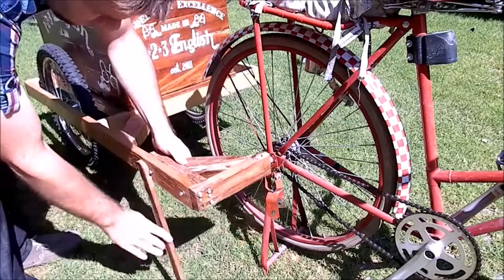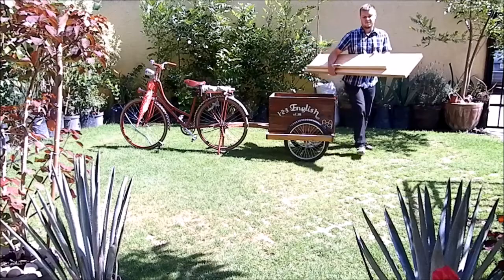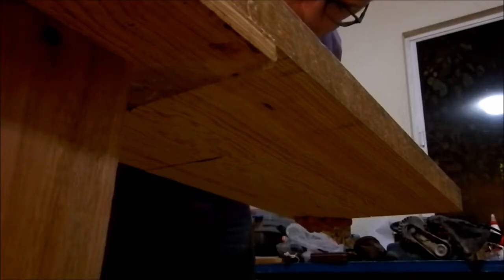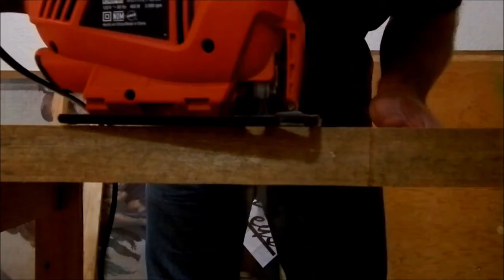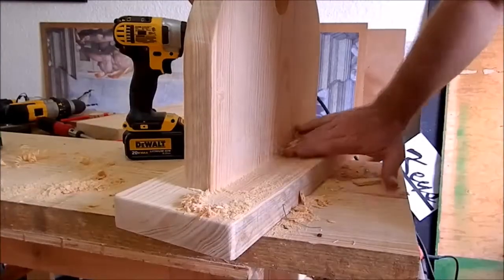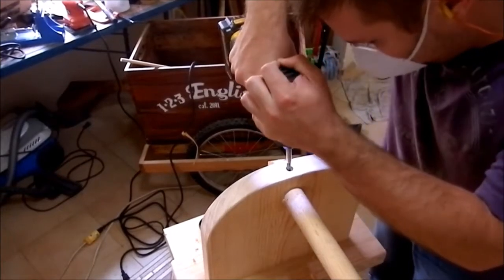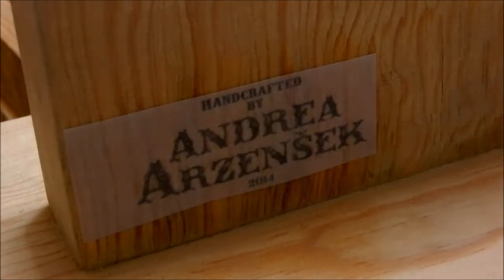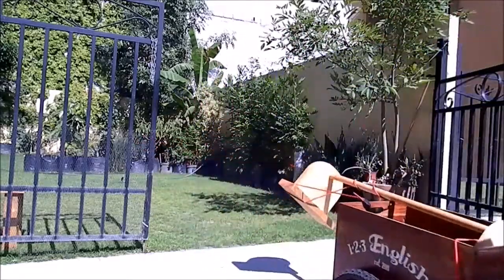Handstand Exercise Bar - Ep 001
Gym Equipment - Handstand Exercise Bar
Made of wood it is a great gym prop for children and beginners.
Subtitles in English available!!!